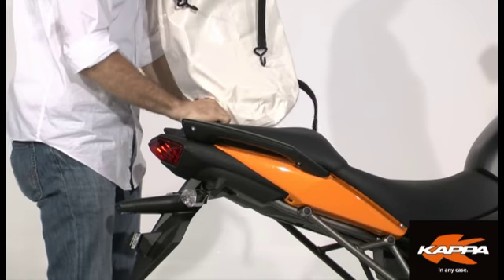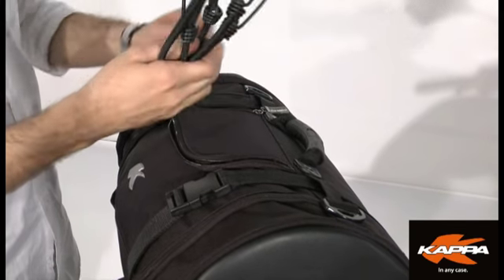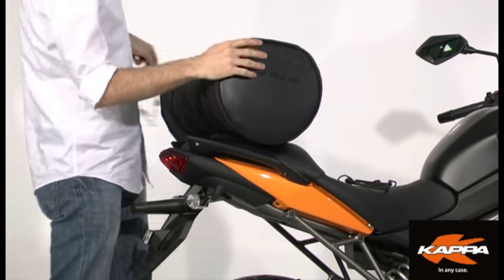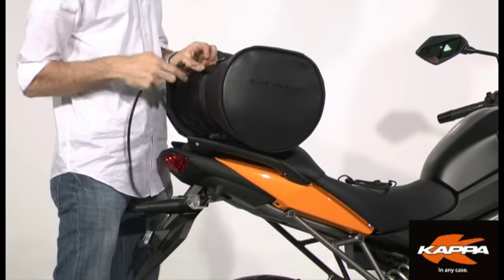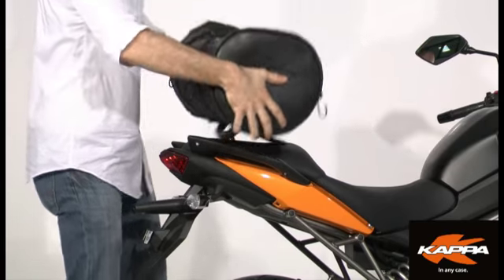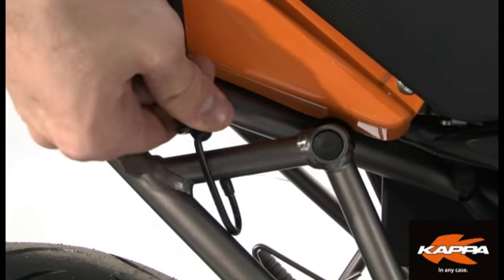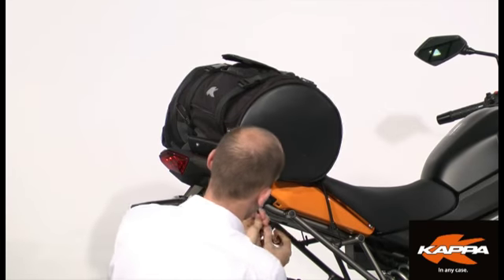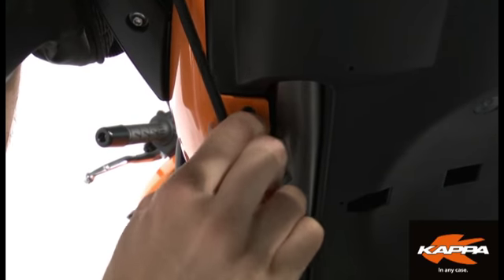KAPPA ROLL SADDLE BAG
- Cylindric tail pack (about 45 litres capacity), equipped with mounting straps, waterproof protection, internal pocket to separate the content, and shoulder belt. Also provided with a lateral opening with zip.